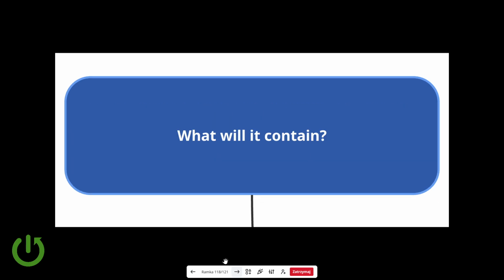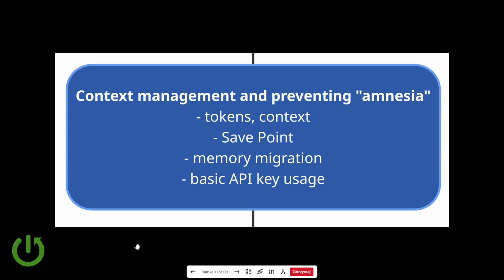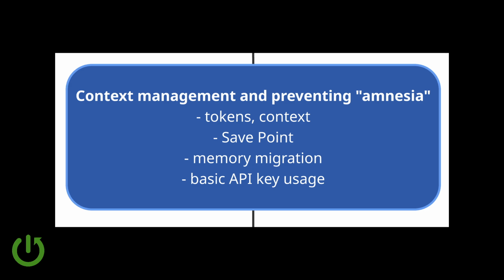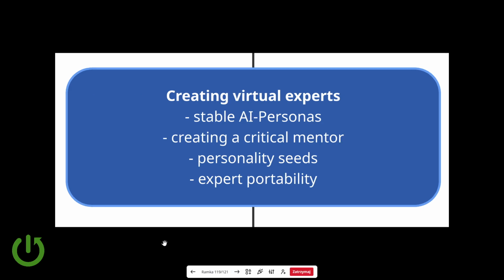Google AI Studio 0/9 - Introduction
This video is an introduction to a 9-part course on using Gemini models in Google AI Studio. You’ll get a clear overview of what we’ll cover: context management and preventing model “amnesia”, how tokens and context windows work, using save points to compress and migrate memory, basic API key usage, creating stable virtual experts and AI personas, and advanced topics like vibe coding, iterative error collection, and analyzing long PDFs and videos. The course uses Google AI Studio for hands-on examples and includes some Python snippets, so basic Python knowledge is helpful. You’ll finish the series able to run Gemini models in structured, reliable workflows and build portable expert agents across tools.

How to use Google AI Studio to manage context with Gemini models?
How to create virtual experts in Google AI Studio using Gemini?
How to analyze long PDFs and videos with Google AI Studio and Gemini?

0:00 Intro — course overview and goals
0:08 What the course contains — main parts explained
0:21 Part 1: Context management & preventing amnesia
0:28 How tokens and context windows work
0:39 Save points — compressing history and memory migration
0:53 API key basics and keeping models sharp in long workflows
1:04 Part 2: Virtual experts — creating stable AI personas
1:33 Making personas portable across tools and environments
1:44 Part 3: Vibe coding — working with the unknown
2:03 Iterative error collection, AI refresh engineering, analyzing PDFs & videos
2:16 Requirements — Google AI Studio and basic Python
2:41 What you’ll learn by the end & closing